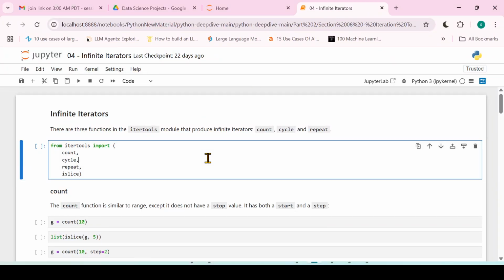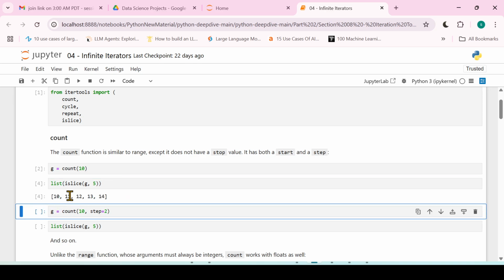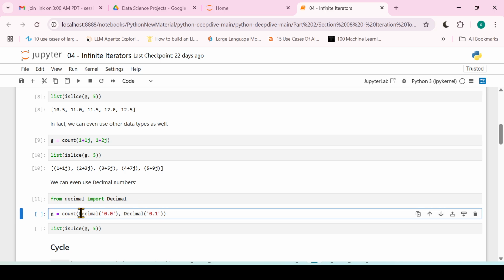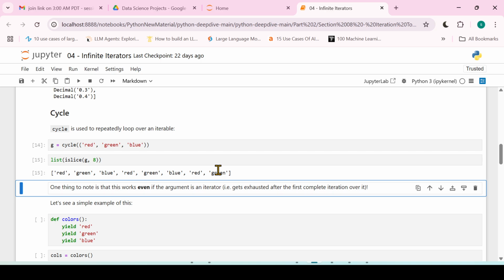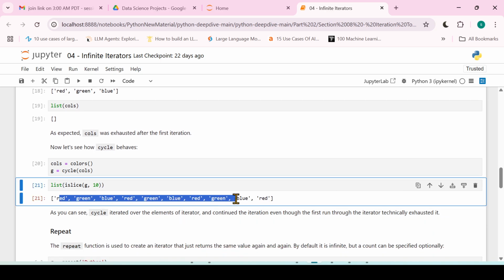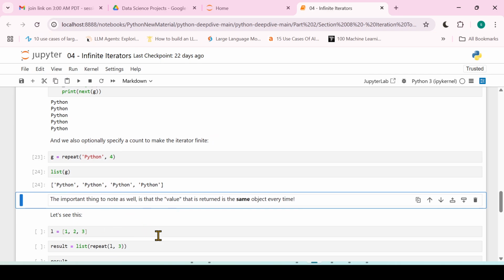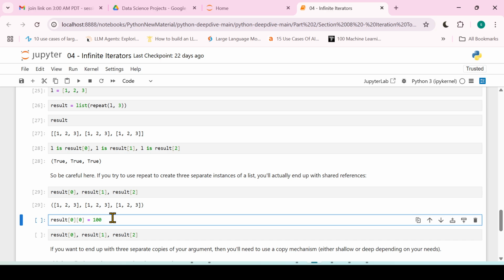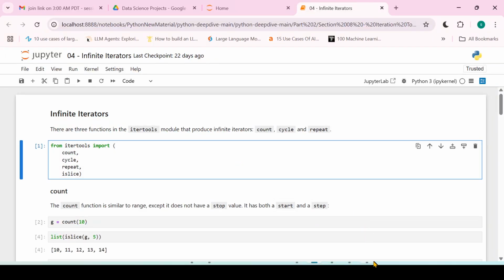04 Infinite Iterators